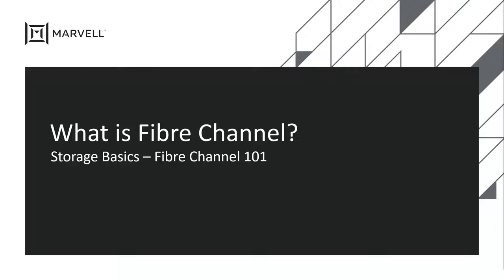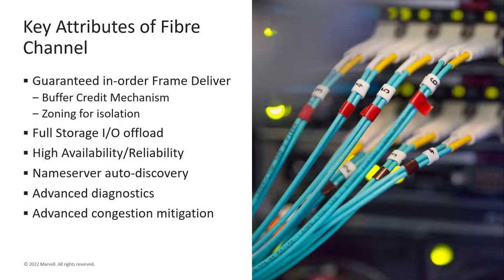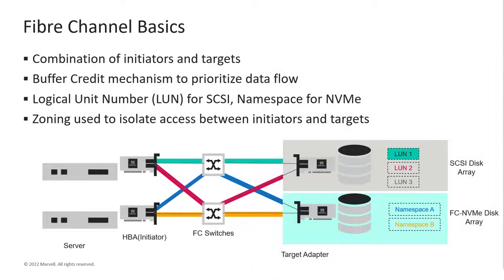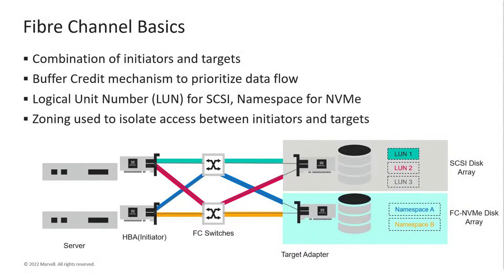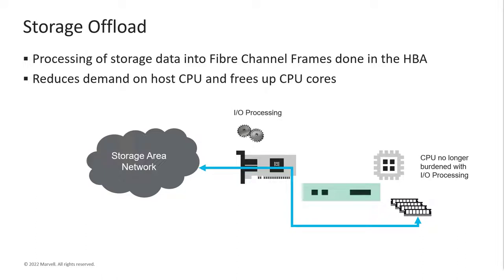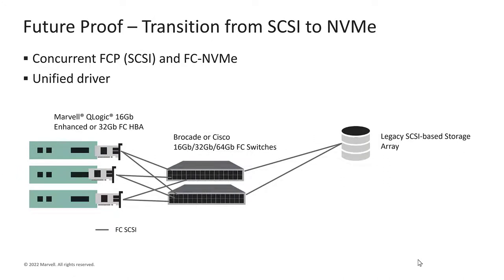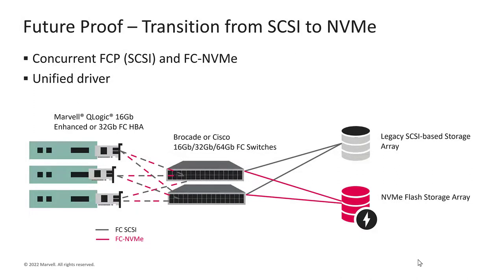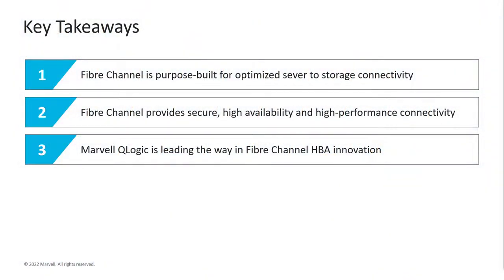What is Fibre Channel | Follow the Wire Series | Marvell Technology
Fibre Channel technology has been the gold standard for server to storage connectivity in the data center for the past few decades. It is purpose-built for server connectivity to block storage arrays. This Follow the Wire video provides an overview of what Fibre Channel is and why it is the go-to protocol for connectivity to shared data storage arrays.